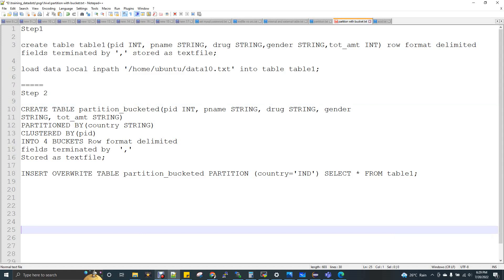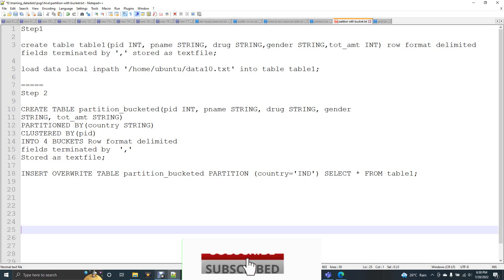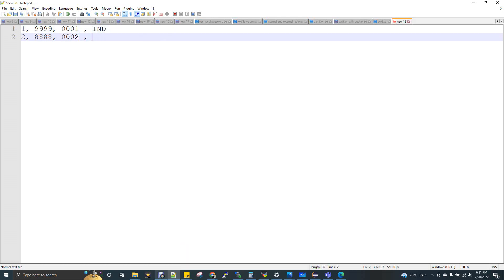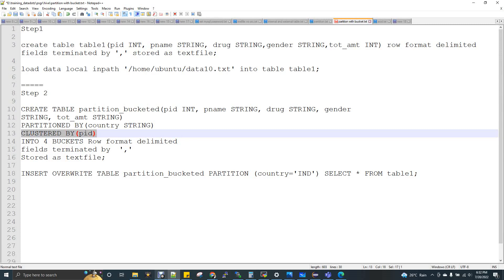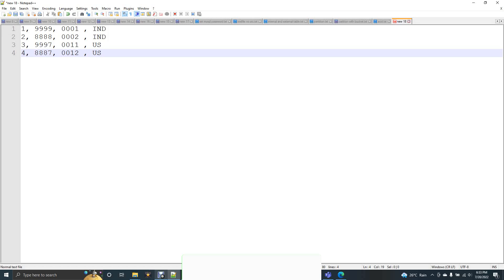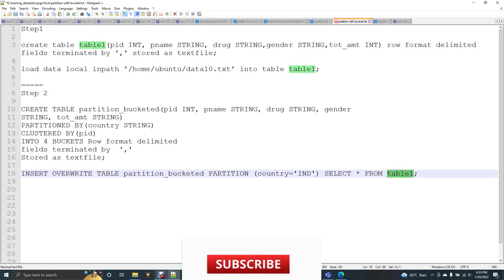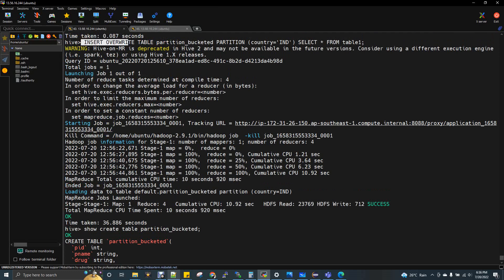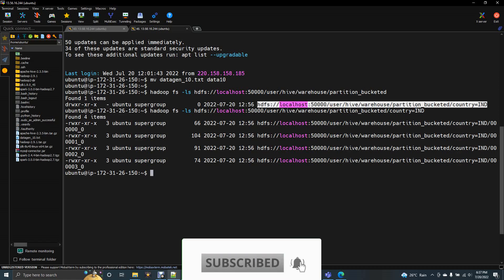Hive Partition with Bucket Explained தமிழ்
Hive Partition with Bucket Explained